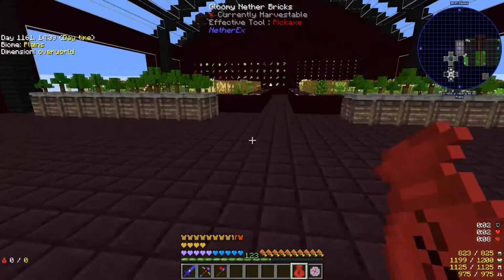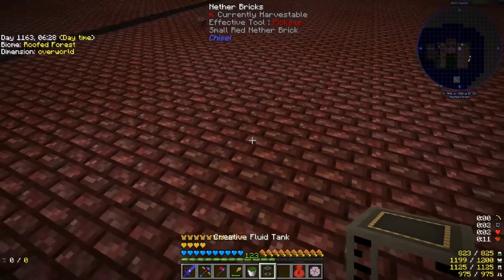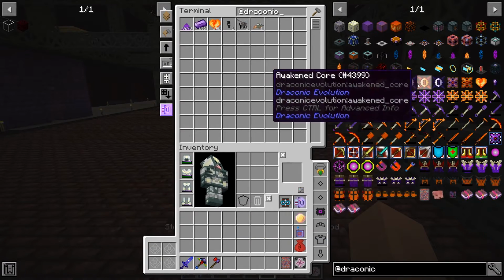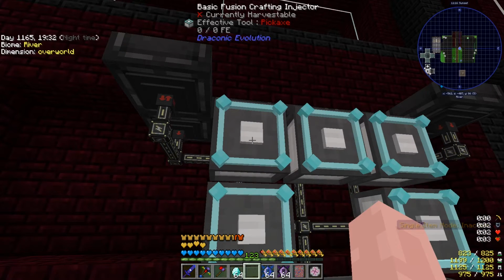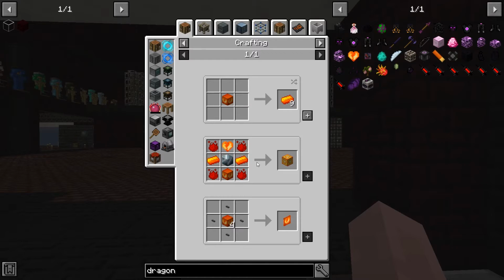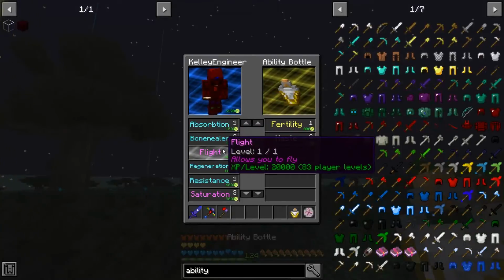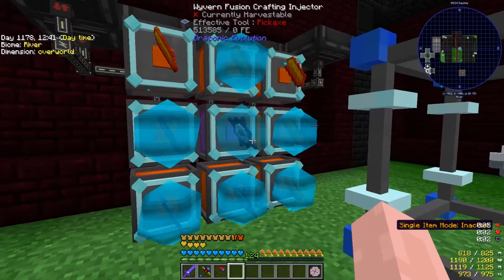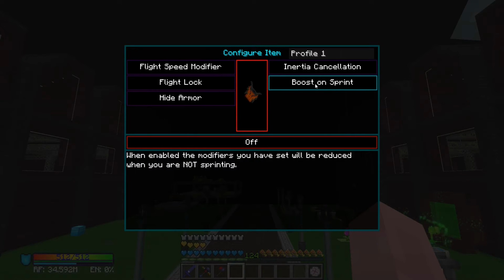Project Ozone 3 EP36 - Draconic Armor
In this episode, we break into Draconic Evolution so we can finally complete the IOTA tab!